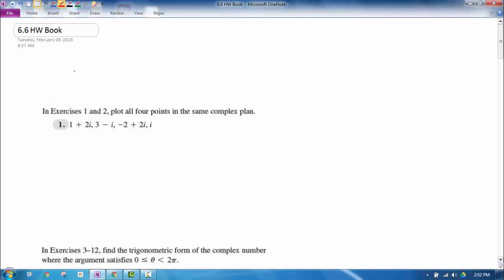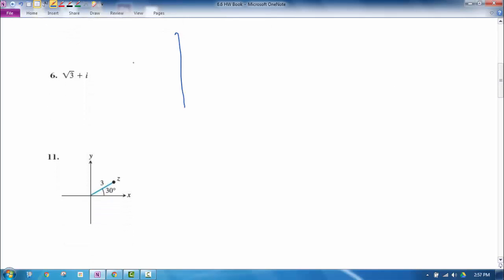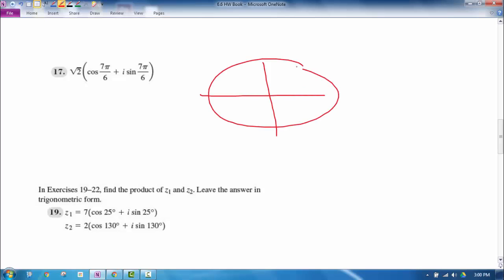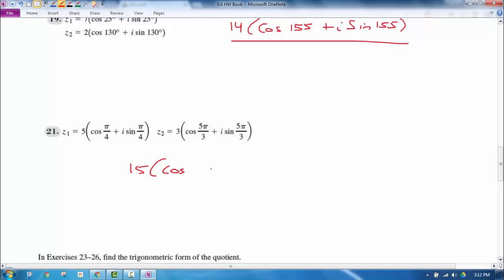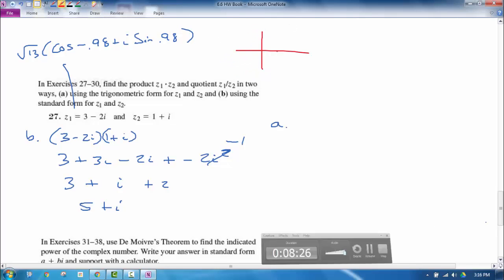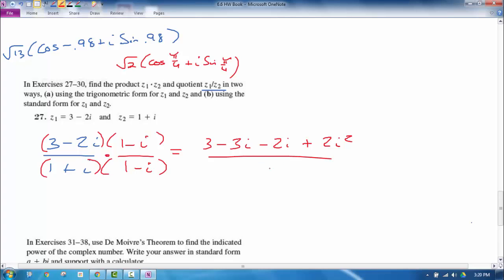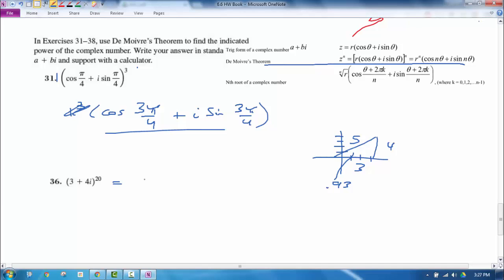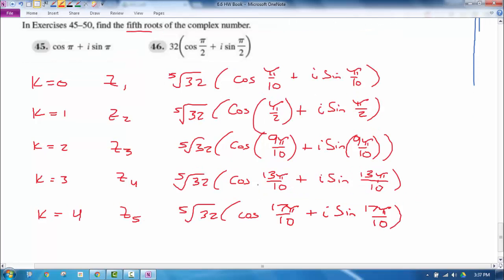PreCalc 6.6 HW Help